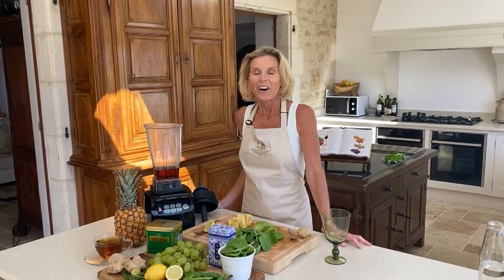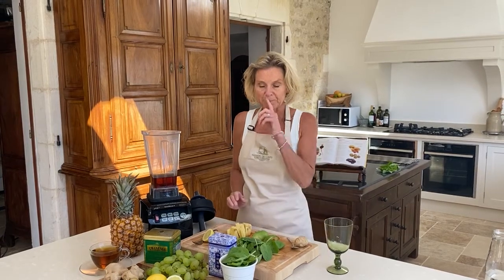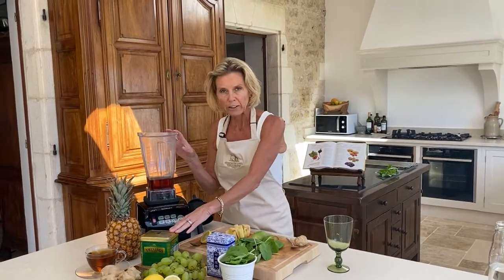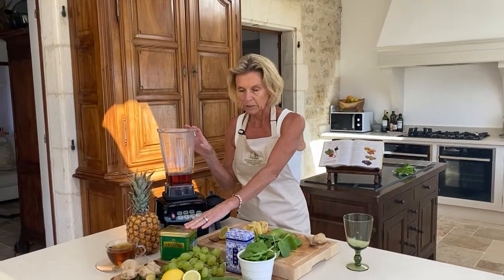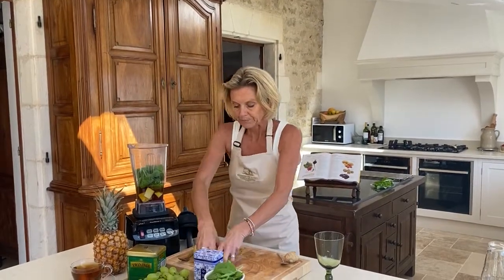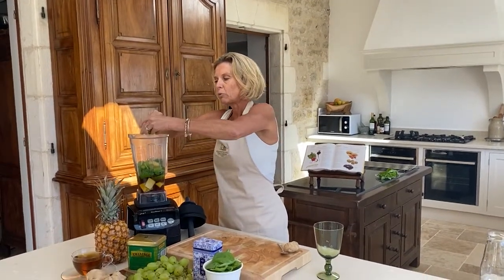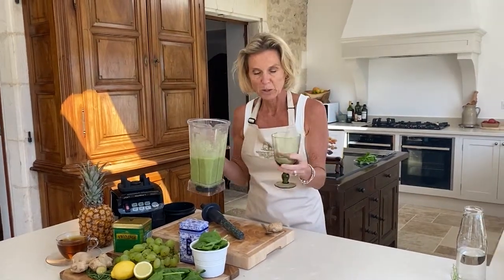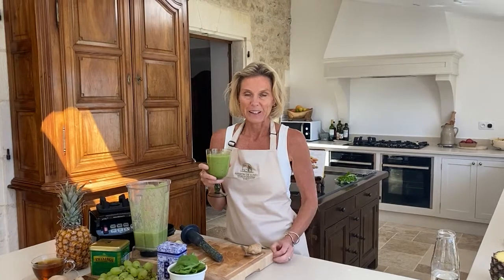Smoothie - Green T Rex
The Juicy July Challenge by Maison de Lunel